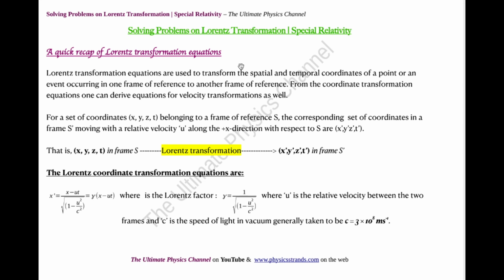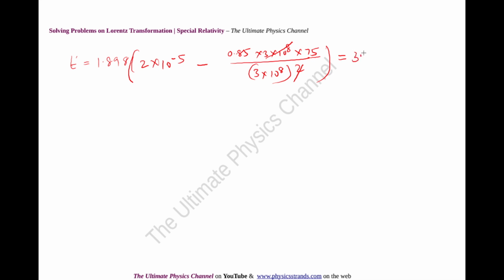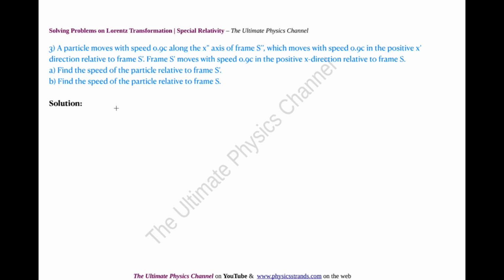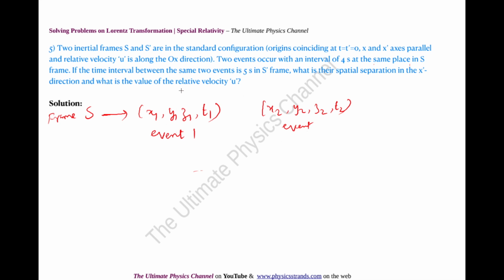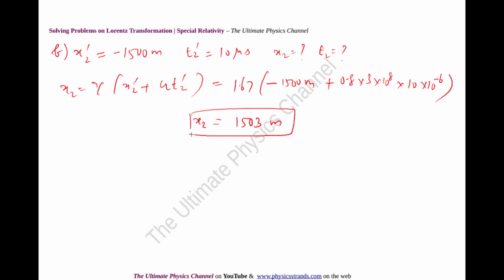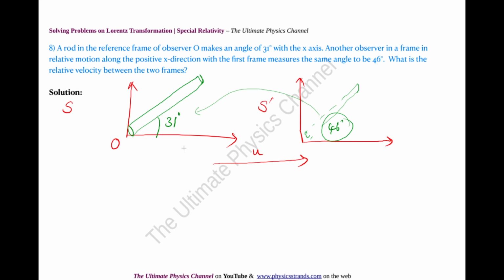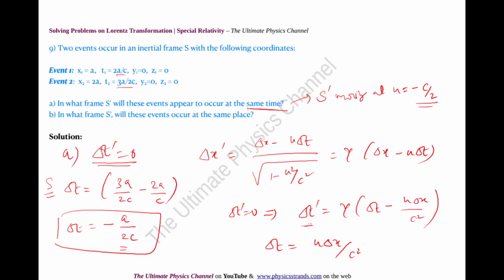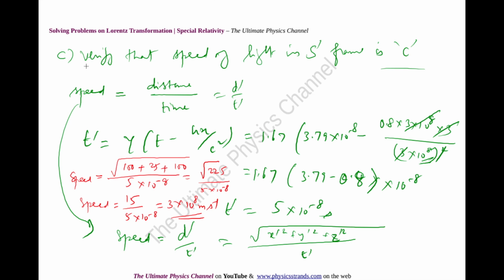Solving Problems on Lorentz Transformation - Special Relativity - Problems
This video forms part of a series of videos posted on this channel on the topic of Albert Einstein's Special theory of Relativity. Einstein's Special Relativity is one of the most important theories of Physics of the modern times. We have already posted a series of lecture videos on various topics on Special Relativity include topics such as Lorentz transformation etc.,. Further to our lecture video on the topic of Lorentz transformation, the purpose of this video is to guide the viewer into solving some problems on Lorentz transformation in a thorough and detailed manner. The problems have been chosen in such a way as to cover all the aspects of Lorentz transformation. Lorentz transformation equations are used to transform the spatial and temporal coordinates of a point or an event occurring in one frame of reference to another frame of reference. From the coordinate transformation equations one can derive equations for velocity transformations as well, which are Relativistic Velocity transformation equations as opposed to the classical Galilean transformation equations which are just an approximation of the former when speeds involved are low. Hendrik A Lorentz had derived these equations in the context of transformation of Maxwell's equations in the Electromagnetic theory. But the real impact of Lorentz's equations were understood only after the advent of Einstein's Special Relativity. The video lecture on the topic covered all these concepts and the complete derivation. This video begins with a recap of the equations of Lorentz transformation and Inverse Lorentz transformation to establish the notation of the various symbols used and the sign conventions to be followed. Further, the velocity transformation equations are also recalled and their use is explained. After a quick recap, the video proceeds to discuss 10 problems on various aspects of Lorentz transformation equations and their applications. The problems range in difficulty from mere substitution types to more advanced types involving more than one conceptual knowledge. It is sincerely hoped that these problems will come in handy in preparation for various exams at the undergraduate physics level as well as entrance examinations at the post-graduate physics level. This video forms part of both a series of videos on Special Relativity as well as a series of videos on Solving Problems on various topics in Special Relativity.